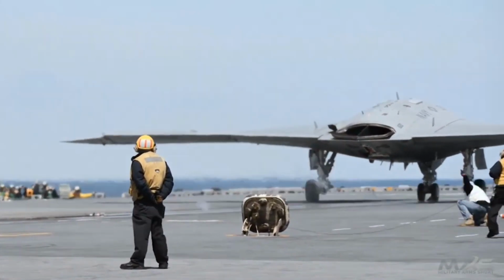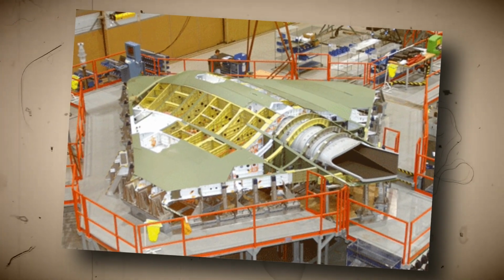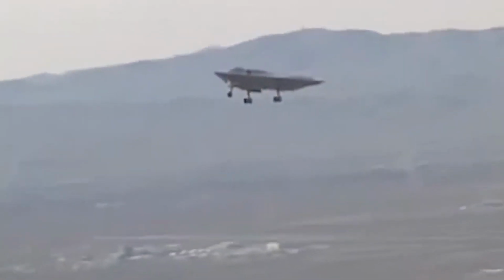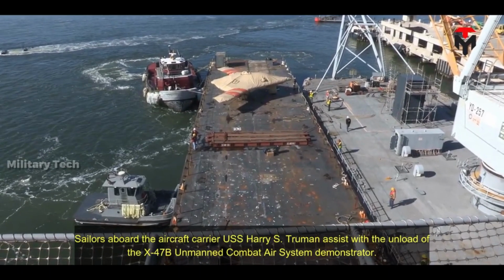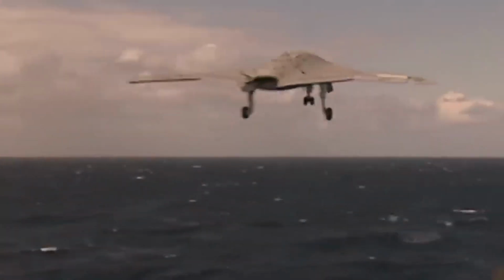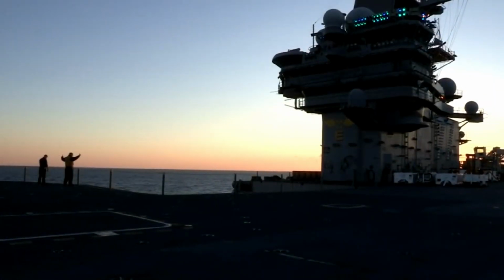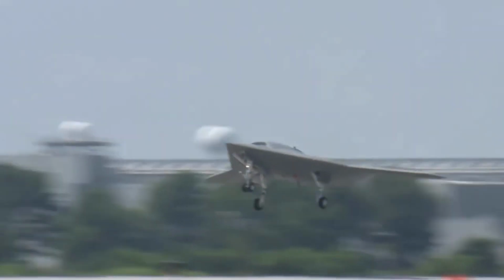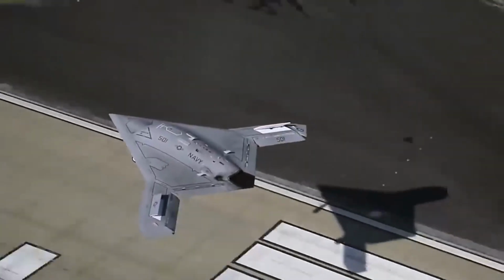How panic created the BEST fighter jet: The X47B striker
Will The INSANE X47B Striker BEAT Putins Russia
The Northrop Grumman X-47B was a significant step forward in the United
States Navy's quest to develop the first carrier-capable unmanned aerial
vehicle. Following the promising Pegasus project of the early 2000s, the service collaborated with industry partners to create a truly remarkable piece of engineering: a strike-fighter-sized drone. Throughout the 2010s, the X-47 was subjected to several modifications and a series of special tests that not only proved the concept's feasibility but also demonstrated the machine's dependability. The stakes were high, and it was now up to prove whether such advanced technology could be easily exploited or if the mighty UAV was too advanced for its time.

Welcome to war tube!!
Do you have any questions or other stuff you want to know? Feel free to let us know below!